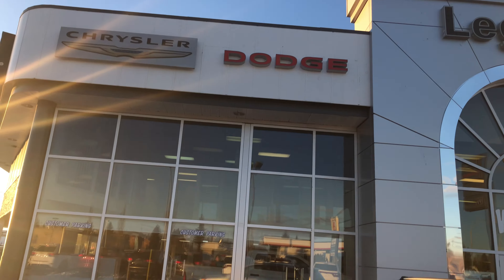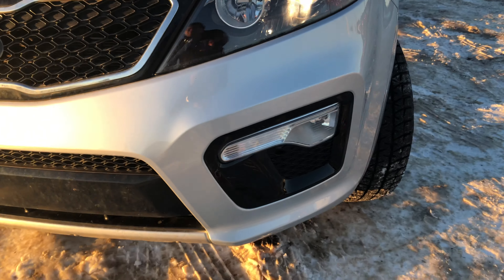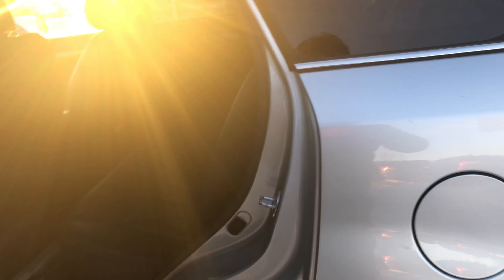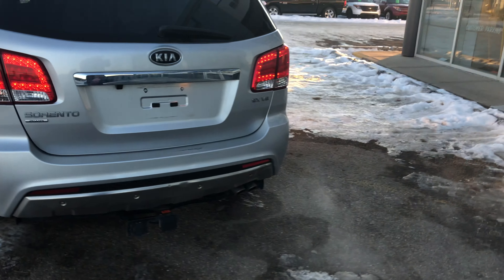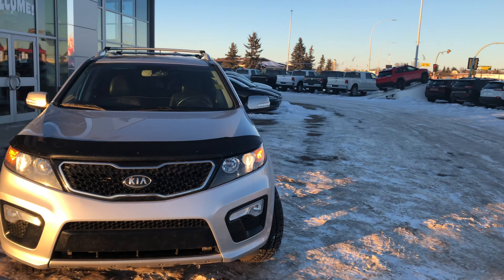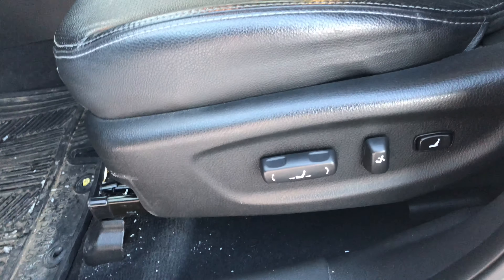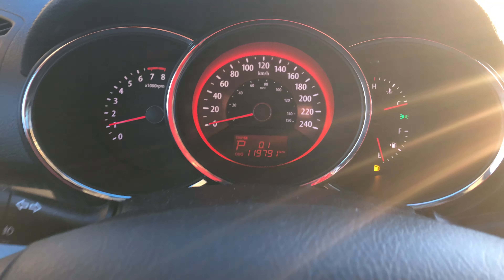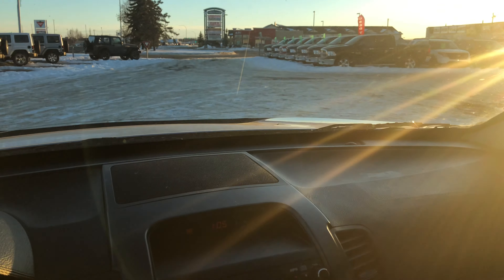Linda’s new Kia